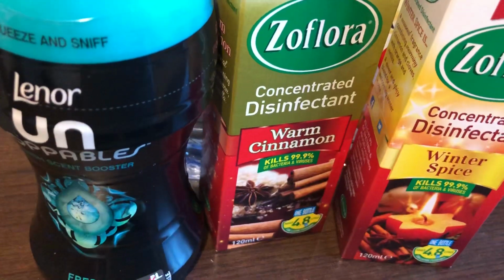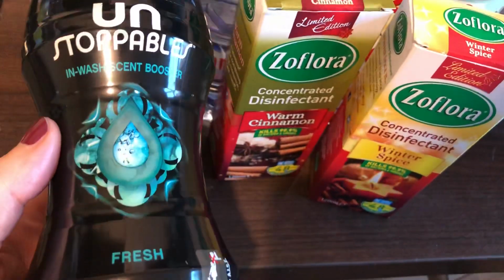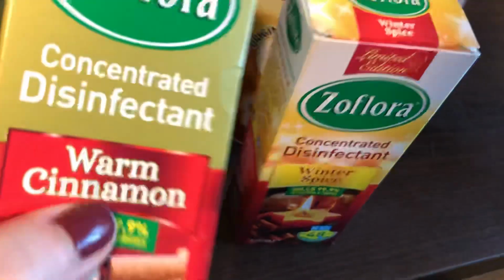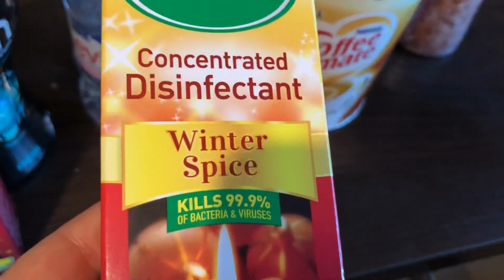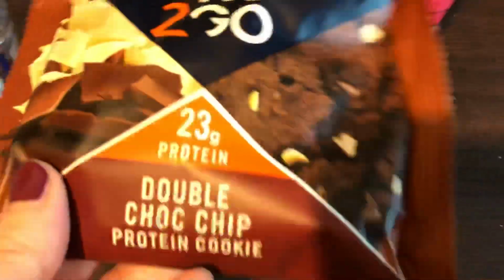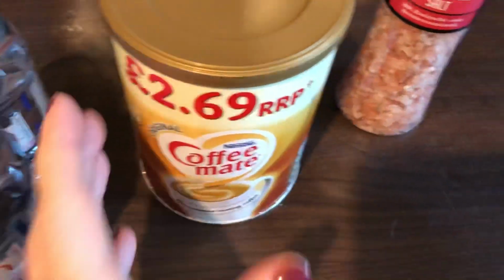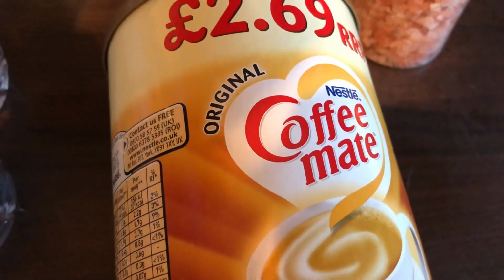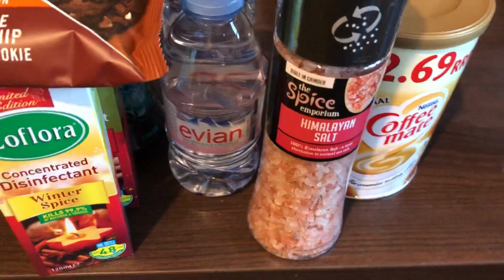B&M Haul #17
B&M Haul *More info below*

I am Melanie and I try and post a food haul every day, if I can.
Today's haul is from B&M!

Filmed 18th October 2018